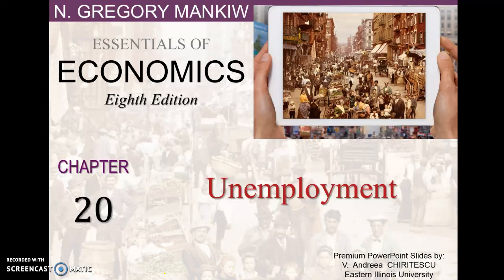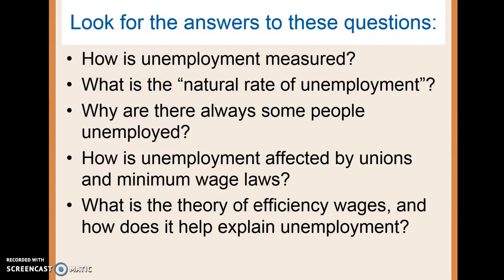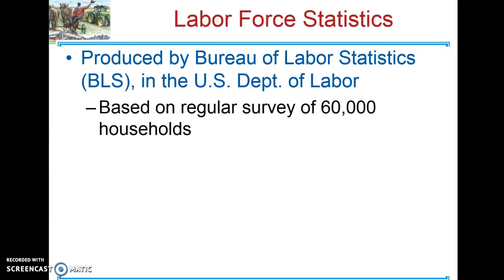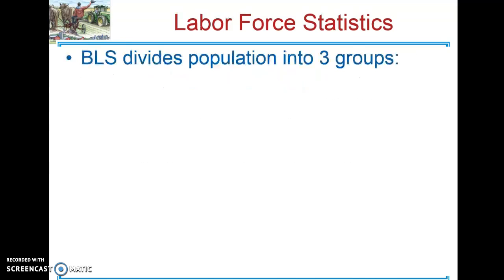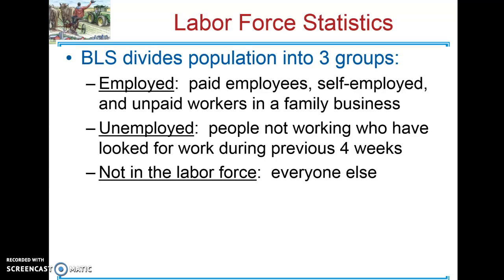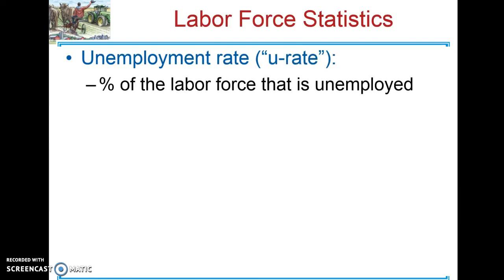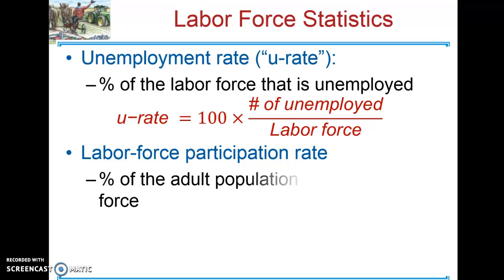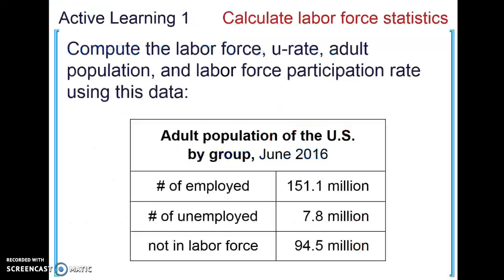Ch 20 Lecture Video #1